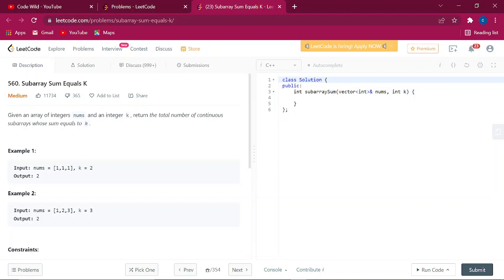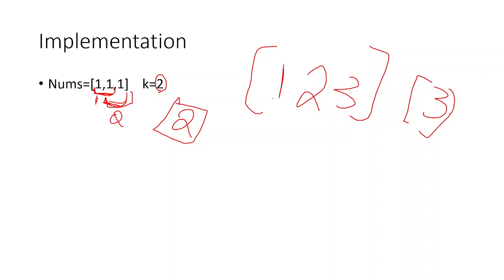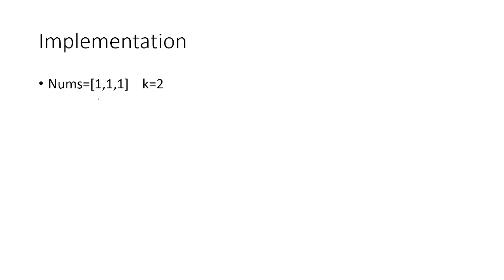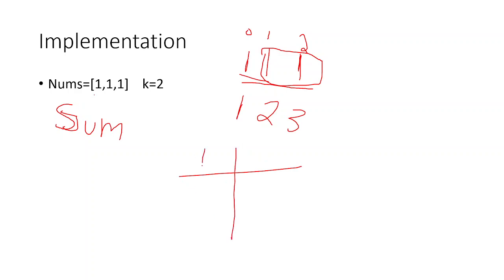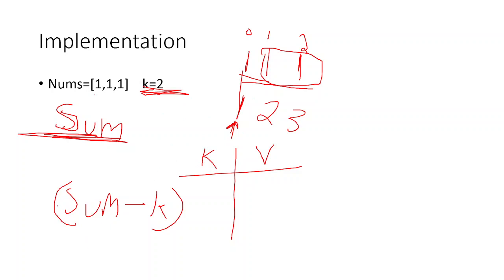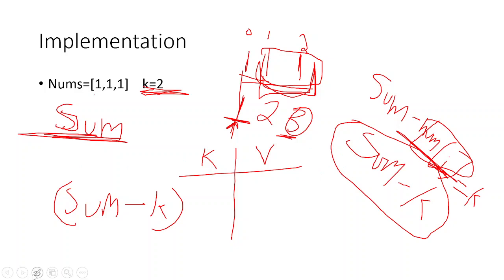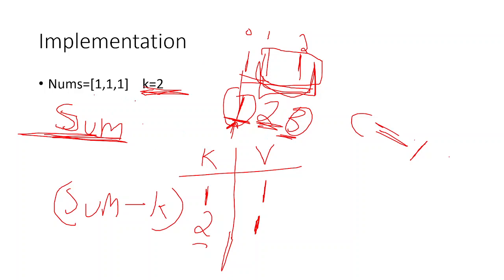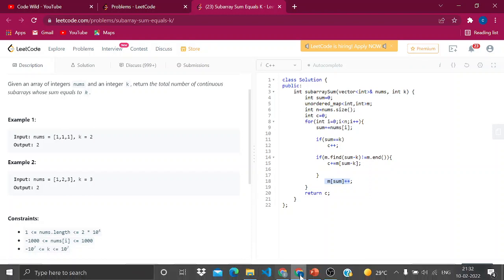Subarray sum equals k|| DSA series || Code wild